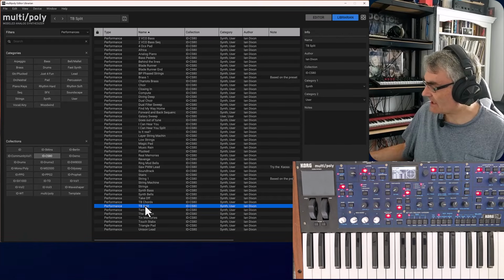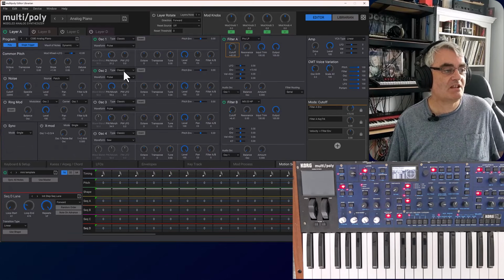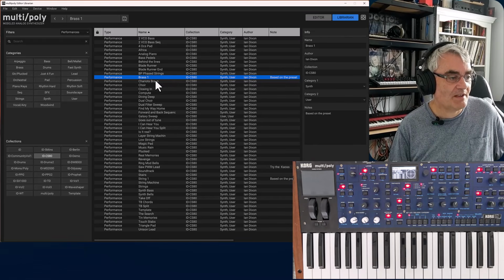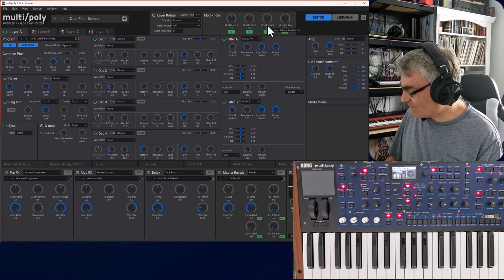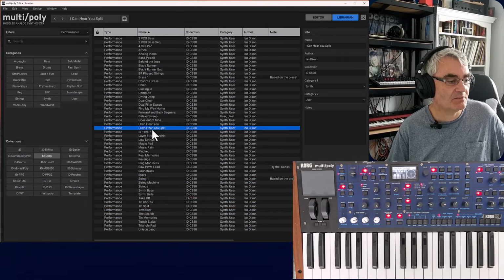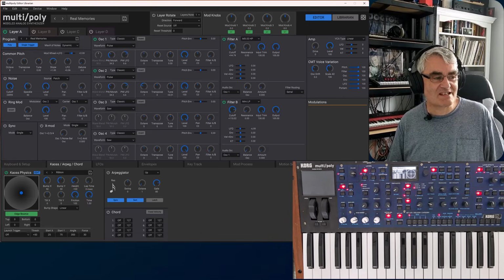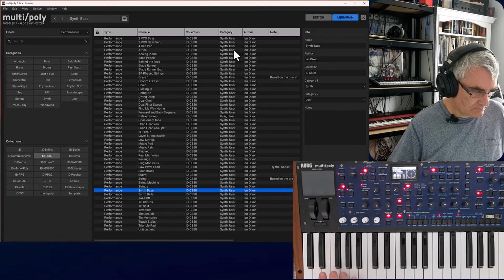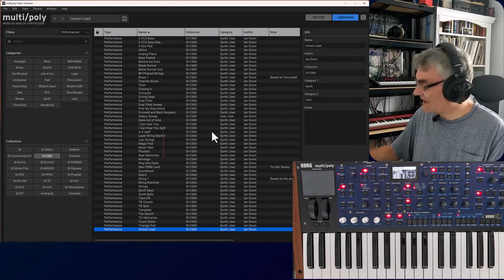Yamaha CS-80 Inspired Sound Pack for Korg Multi/Poly – Vangelis & Genesis Sounds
Step into the world of the legendary Yamaha CS-80 with this brand-new sound collection for the Korg Multi/Poly, Multi/Poly Native, and Multi/Poly Rack.

This premium pack features 50 performances and 53 programs inspired by the iconic CS-80 — the late '70s polysynth made famous by Vangelis (Blade Runner, Chariots of Fire), Tony Banks (Genesis), Toto, and many more.

Some of the sounds are authentic recreations of the original CS-80 front panel presets, while others are inspired by its unique architecture, dual filters, ribbon controller, and polyphonic aftertouch. Expect warm pads, expressive leads, analog pianos, brass, basses, sequences, and atmospheric textures that capture the spirit of one of the greatest synths of all time.

In this video, I demo the sounds, share programming techniques, and show how to use features like dual filters, motion sequencing, Kaoss pad control, and poly aftertouch to emulate the CS-80’s expressive character. Even if you’re not grabbing the pack, you’ll pick up some useful sound design tips for the Multi/Poly.

⏱ Timestamps
00:00 Introduction
01:06 About the CS-80 Inspired Collection
02:29 Dual Filters & Kaos Pad Techniques
04:12 Poly Aftertouch in Action
05:02 Classic CS-80 Brass & Pads
08:17 Blade Runner Inspired Sounds
10:08 Phase Strings & Filter Tricks
11:21 Chariots of Fire Brass
12:49 Choir & Custom Patches
18:09 Sequencing & Motion Tricks
23:00 String Machine Emulation
27:03 Premium Leads & Soundtrack Patches
30:12 Synth Bass, Bells & Noisy FX
32:01 Tony Bank's Pads
33:13 CS-80 Programming Template
36:02 Triangle Pads & Unison Leads
37:00 How to Install the Pack + Outro

👉 Don’t forget to try the free demo pack and let me know what classic synth you’d like me to cover next!